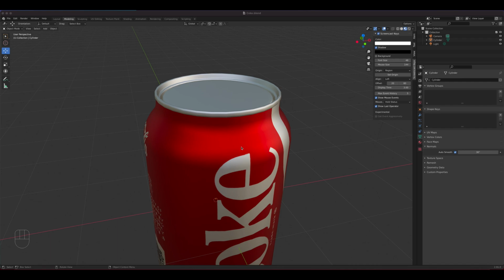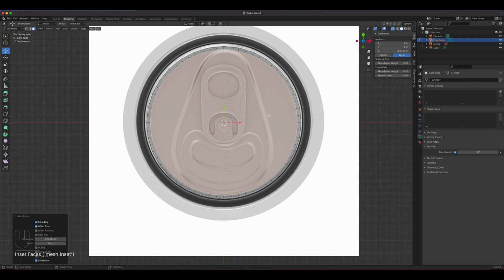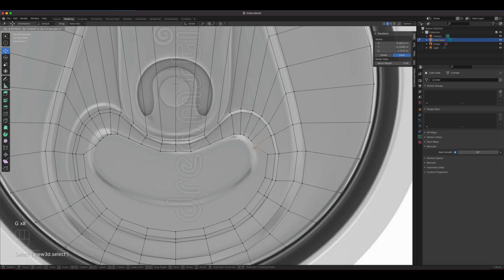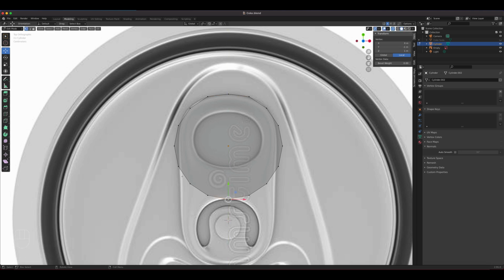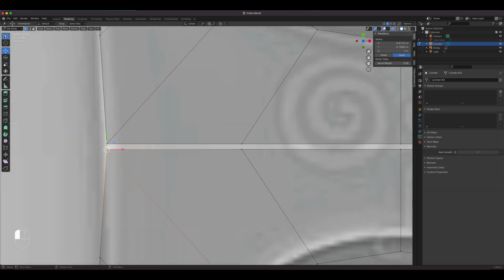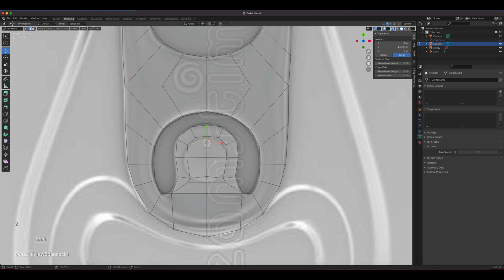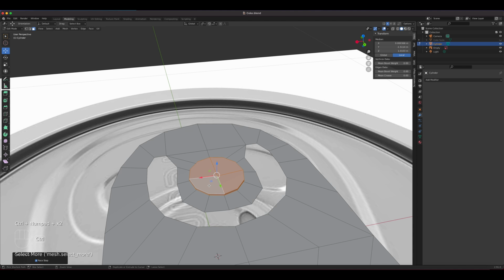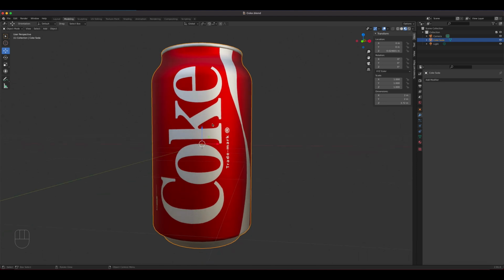Blender 3D Absolute Beginner : Coke Can Part 2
Modeling Can - Part 1
Modeling Top of Can and Tab - Part 2
Rendering and Particles (water beads) - Part 3